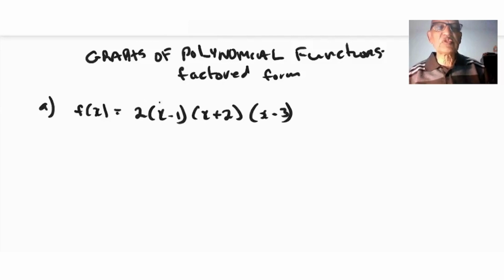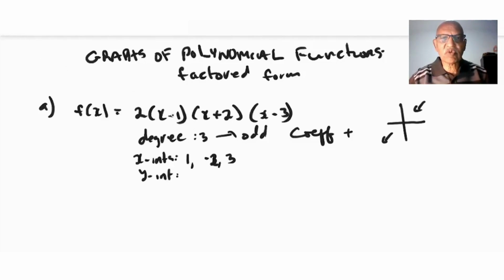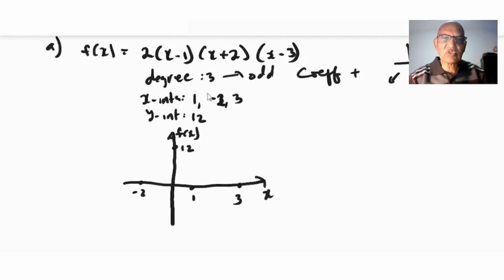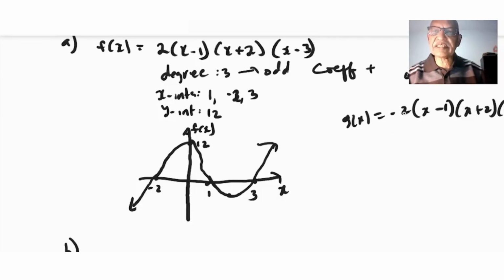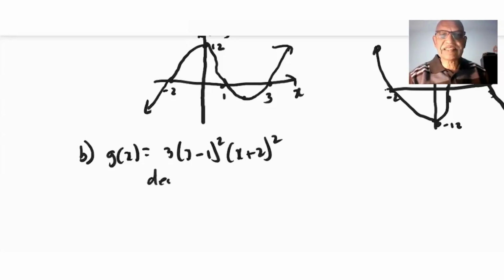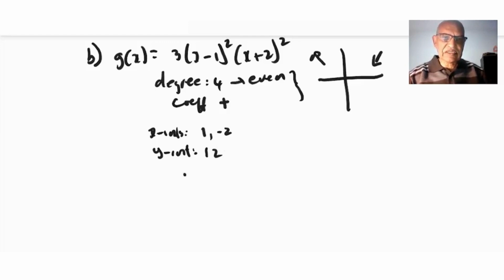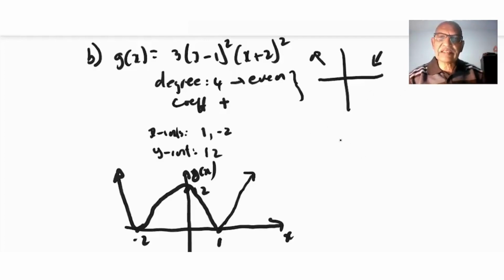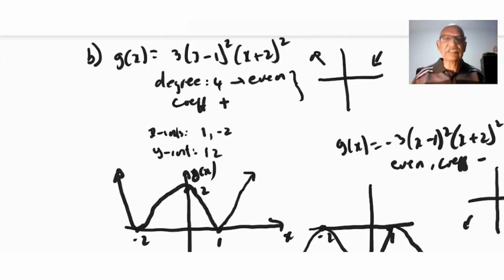Graphs of Polynomial Functions Factored Form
Welcome to this math tutorial on Graphs of Polynomial Functions in Factored Form! Are you struggling to visualize and understand polynomial functions when they're presented in factored form? In this in-depth tutorial, you will learn more about polynomial functions, specifically focusing on the factored form. Whether you're a student aiming to ace your next math exam or someone who simply wants to deepen their mathematical knowledge, this video is for you.